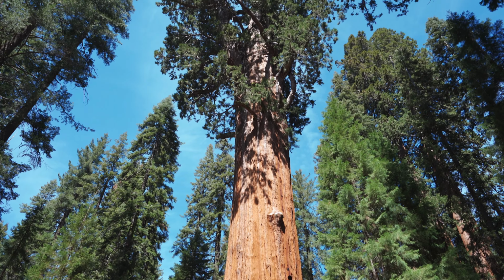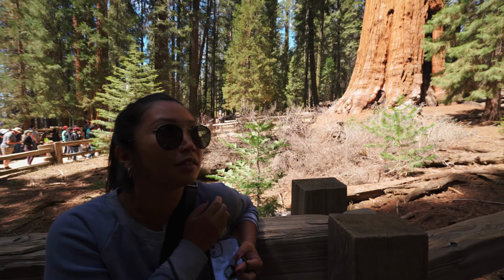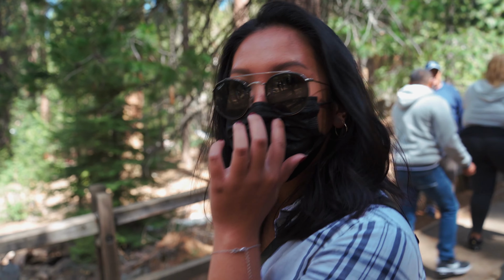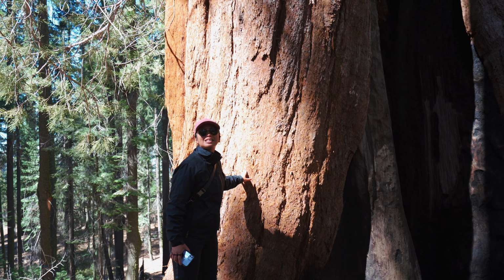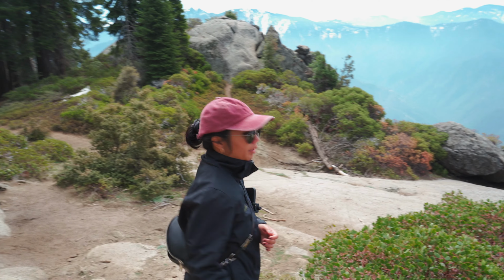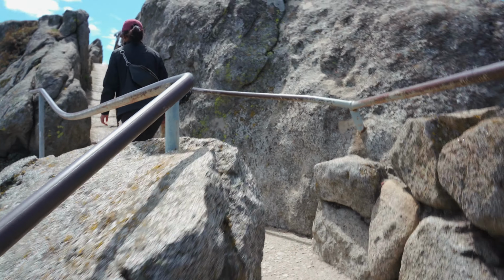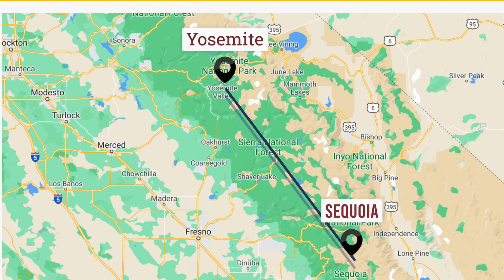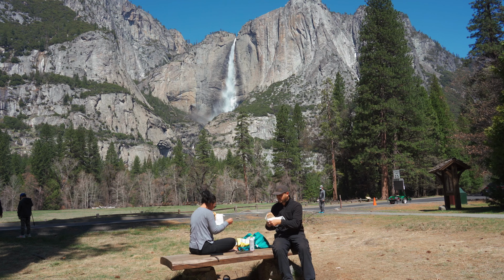We Visited Two of California's Most Beautiful Parks | Sequoia & Yosemite National Park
In this video, we drove to Sequoia National Park and saw the world's largest trees. We then hiked to the top of Moro Rock and saw one of the most amazing views! The following day we drove to Yosemite National Park and explored Yosemite Valley.

►KITCHEN
☆Cast Iron Kit
☆Stainless Steel Kettle
☆Kitchen Table
☆Campfire Grill
☆Collapsible Portable Wash Basin
☆Cleaning Cloth
☆Reusable Storage Bags
☆Biodegradable Soap
☆Compost Trash Bags
☆Travel Mug

►BATHROOM
☆Popup Bathroom
☆Popup Toilet
☆Hanging Toilet Paper Holder(ours is black)
☆Eco Gel Packs
☆Biodegradable Bags
☆Shower Wipes
☆Biodegradable Wipes

►Lighting
☆Tent Lamp Bulbs
☆Solar Motion Lights
☆Light + Fan Kit

►OTHER CAMPING ITEMS
☆Sleeping Bags
☆Dining Table
☆7 Gallon Water
☆5 Gallon Water
☆Yescom Awning
☆Recovery Boards
☆Mini Folding Shovel
☆Hatchet Axe
☆Portable Car Battery Jumper
☆Motion Detector Alarm

☆Main Travel Camera
☆Main Lens
☆Camera Strap
☆Portable light

We are Yvonne and John!  We're both from Queens, New York and in 2018 we left our full time jobs to travel. We spent two years saving our money and have visited 17 countries and over 30+ cities so far. We are now heading on our next adventure, road tripping through the USA and enjoying the great outdoors! This channel will take you along on our journey as well as show you everything we learn along the way. :)